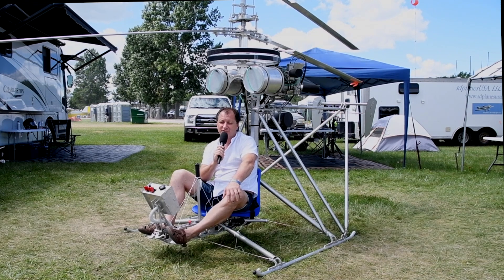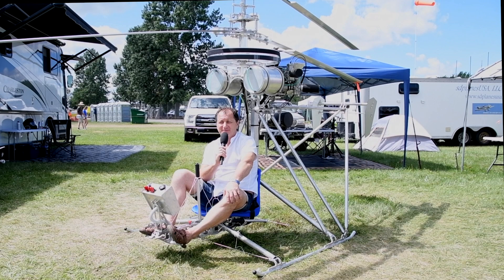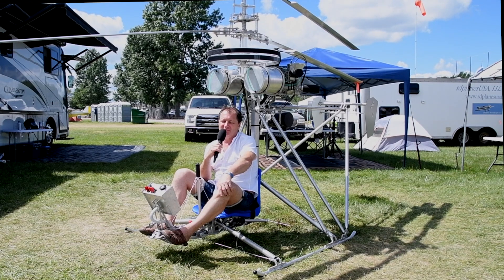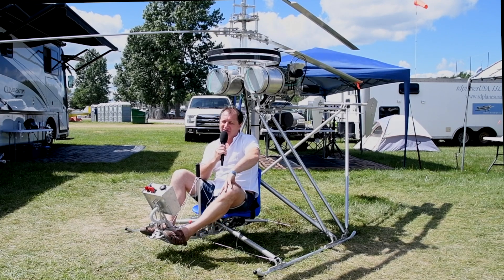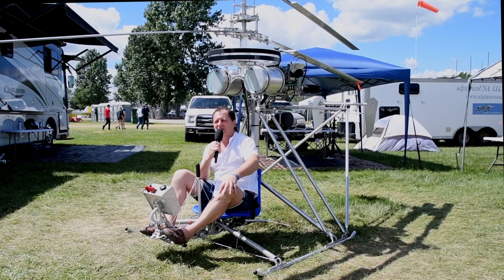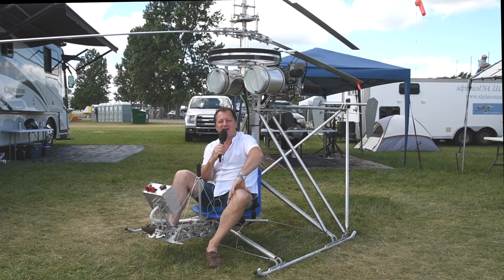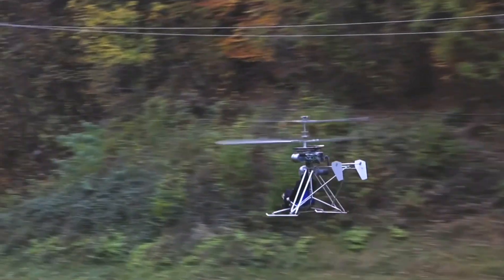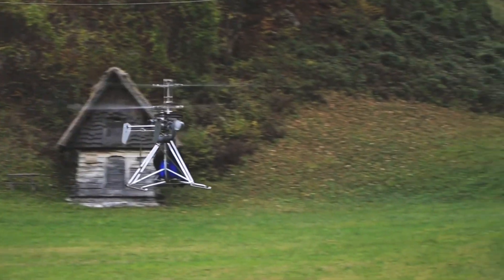VFS Interview - Miro Crv, Founder and Designer, Mirocopter SCH-2A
Slovenian ultralight helicopter designer Miro Crv displayed his
Small Coaxial Helicopter SCH-2A at EAA AirVenture Oshkosh 2022 for the first
time. Bringing the aircraft to AirVenture was done in
 cooperation with Mark Rumsey of Rototrek, LLC, of Murrieta,
California, an official reseller of the aircraft, which is compliant
 to the FAA’s Part 103 Ultralight Vehicle rules.

VFS's Senior Editor Ken Swartz interviewed Miro Crv seated in a SCH-2A he delivered to a US customer earlier this year.

The development of the SCH-2A began 12 years ago, with the
 desire to have an aircraft with a small footprint driving the coaxial
 design, which was kept as simple as possible.

The cyclic and collective controls of the SCH-2A are similar
to most helicopters, but some of the unique aspects of the
rotor system include a pair of 14.3-ft (4.4-m) diameter fully
articulated rotors that use only a single spherical bearing with a
special kind of damper, and a simplified transmission that uses
a pair of belt drives to drive the rotors in opposite directions,
 eliminating the need for a heavy gearbox. The rotor downwash
 on the tail vanes also provides yaw control while hovering.

Mirocopter started serial production in February 2022. By the
time of AirVenture 2022, the company had aircraft already flying in
Korea, France, Slovenia, Germany and three delivered to the US.
Priced at $35,000, the SCH-2A is probably the lowest-cost
production helicopter in the world, with shipping costs adding
about $4,000.